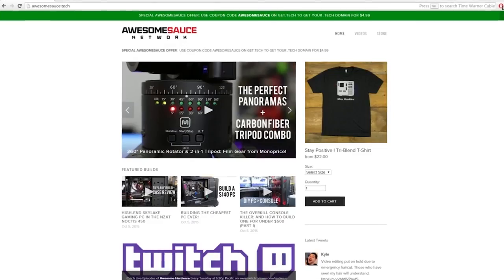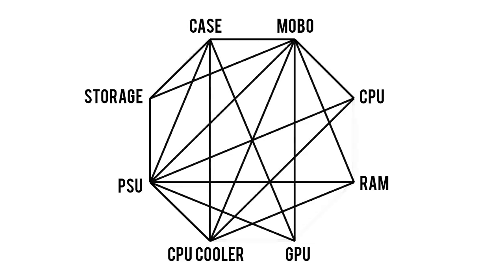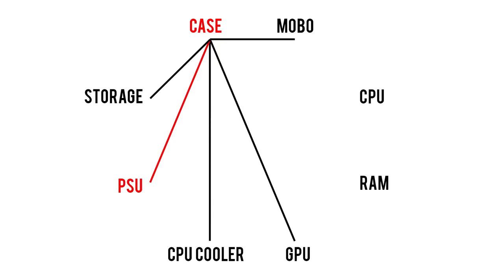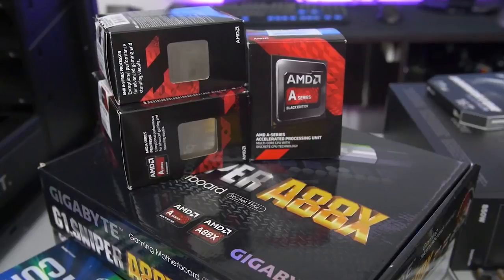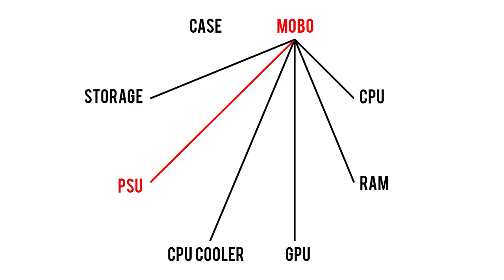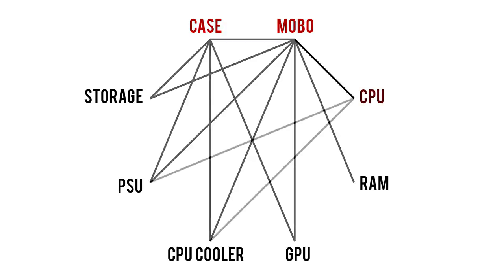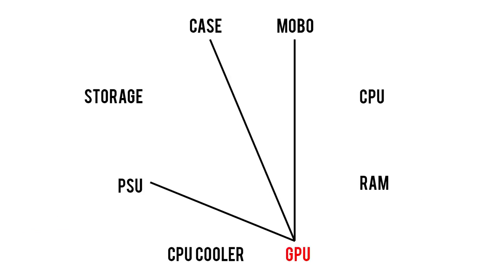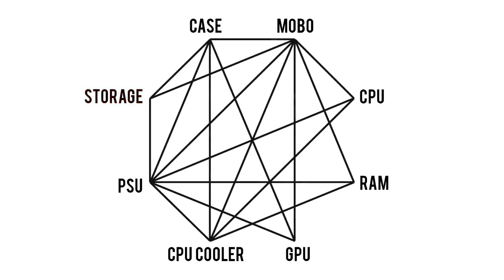How To Choose Part For PC Unlimited Guidelines For You||Tech And Games 2018.